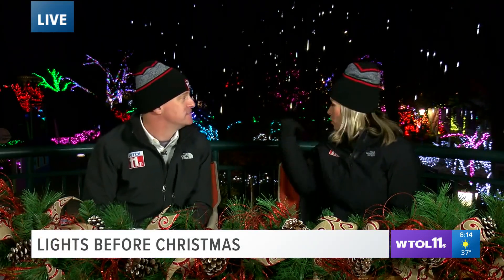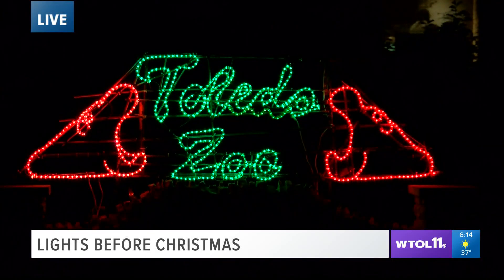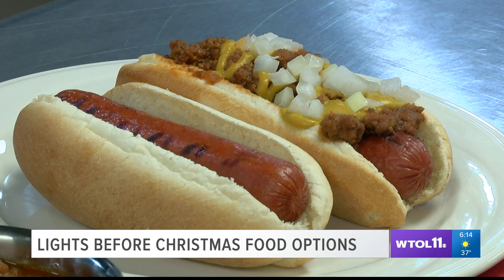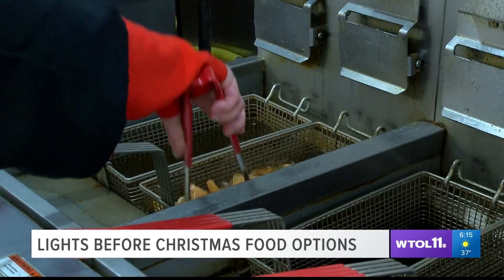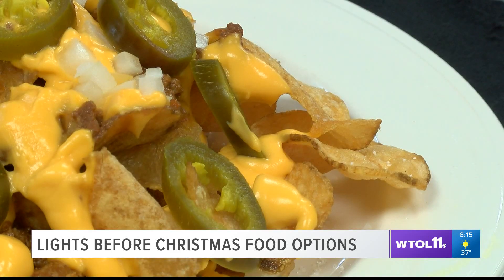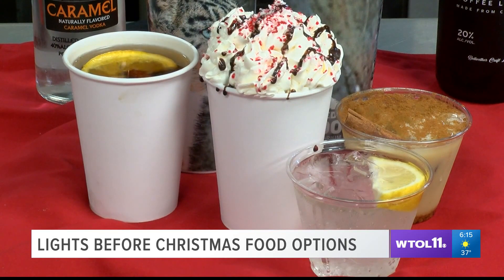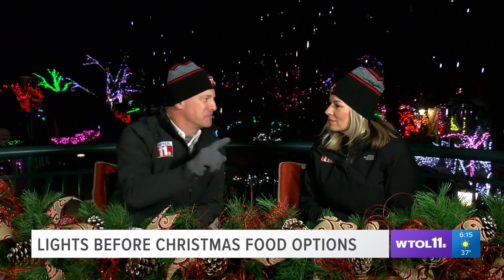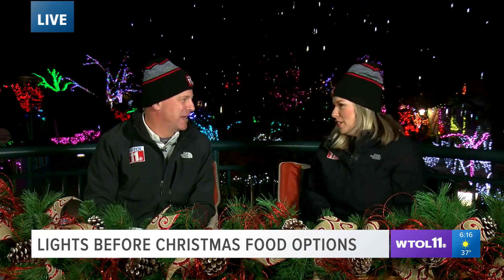Lights, sights and tasty treats at the Toledo Zoo! Check out the menu | Lights Before Christmas 2021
The Toledo Zoo draws you in with hundreds of thousands of lights and they hope to keep you full and happy with some holiday eats!

The foodies who come up with the menu say they consider the weather, and the event, when deciding what would be best for the guests.